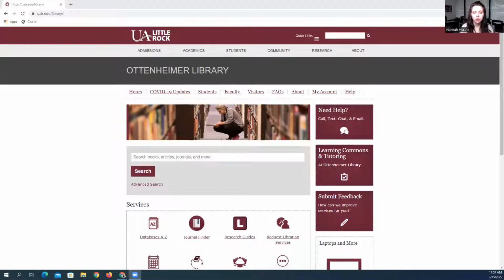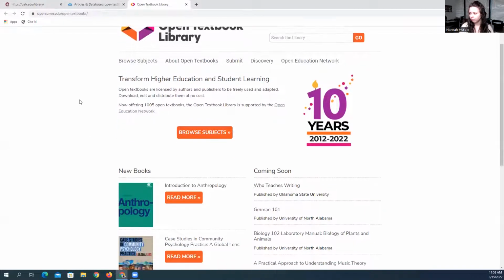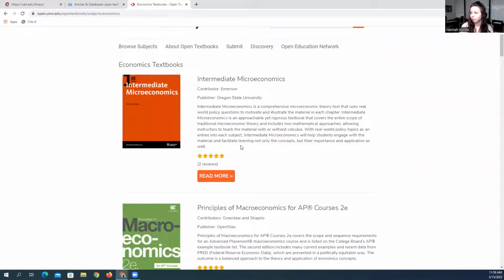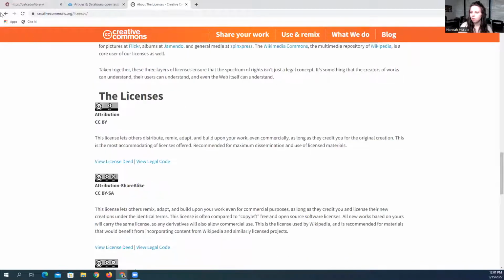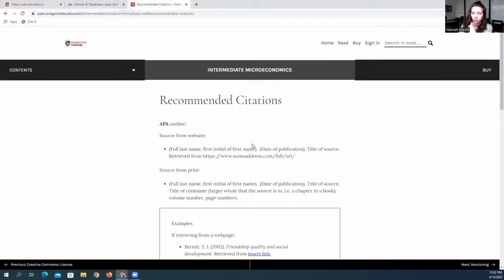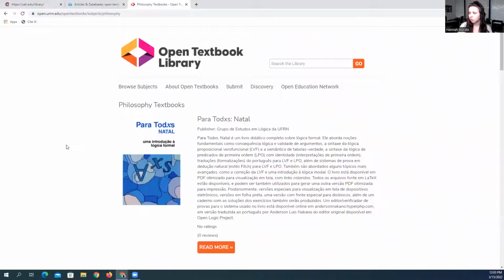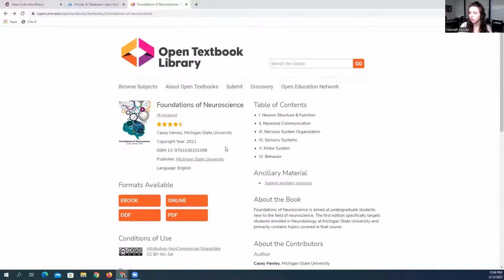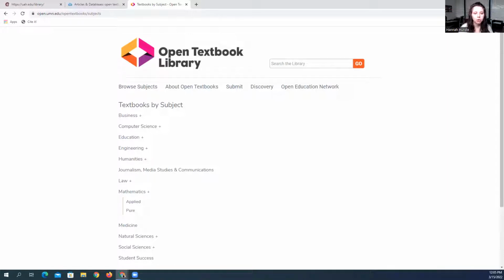MPDS: Inclusive and Diverse Perspectives through Affordable Learning Content: Open Textbook Library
Open Textbook Library is a database available to faculty and students through Ottenhemier Library. Started by The University of Minnesota, it contains a collection of 875 freely available electronic textbooks. These textbooks are available in a variety of subjects including business, education, engineering, humanities, social sciences, math and more. In this video, Library eLearning Specialist, Hannah Hurdle, will be going over navigation of Open Textbook Library, how to identify a possible textbook for your course, the benefits of using OER content in your courses, and more.